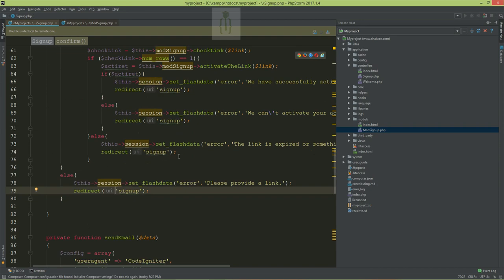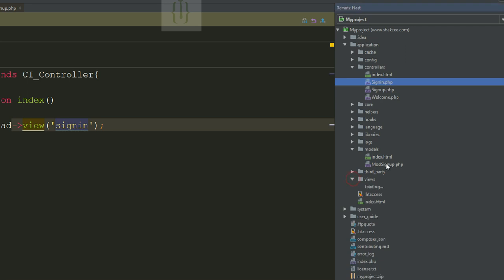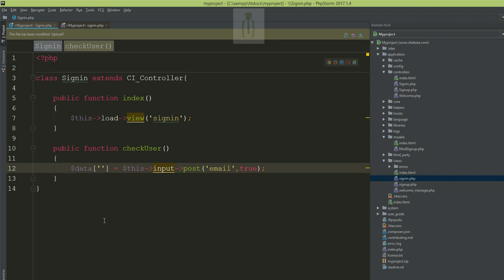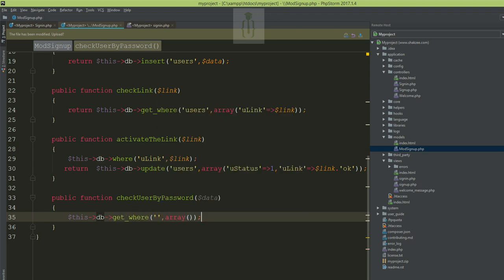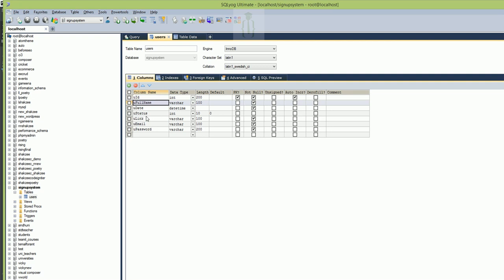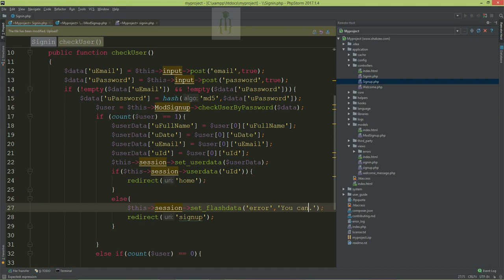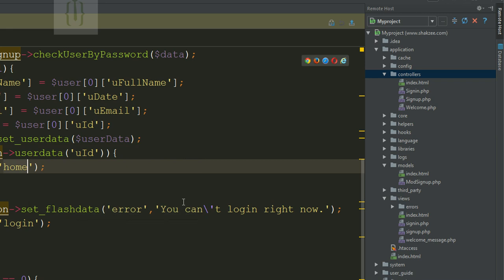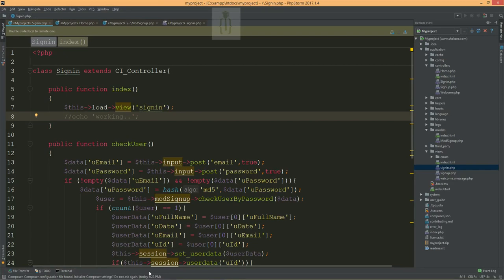Login form in CodeIgniter | Create login system in ci | sign in system in ci